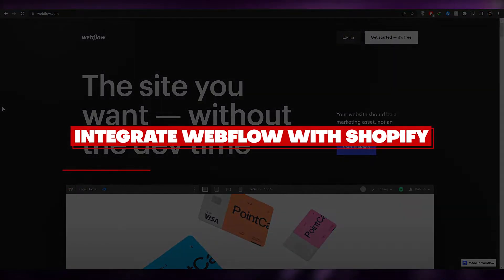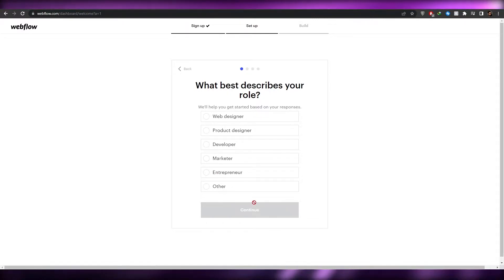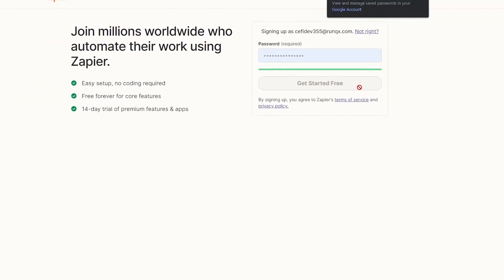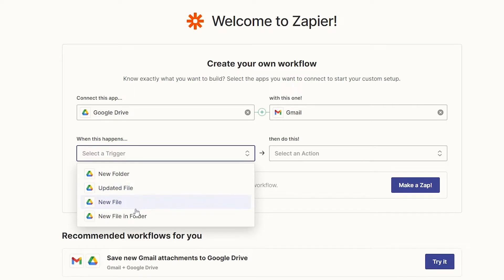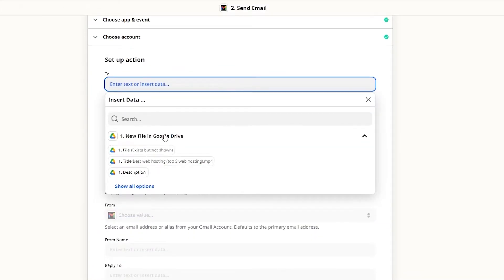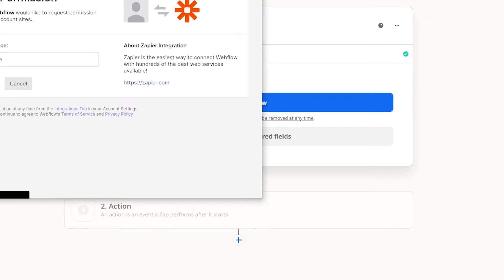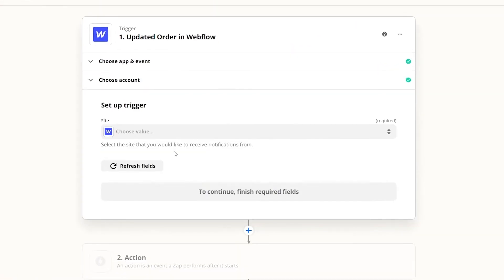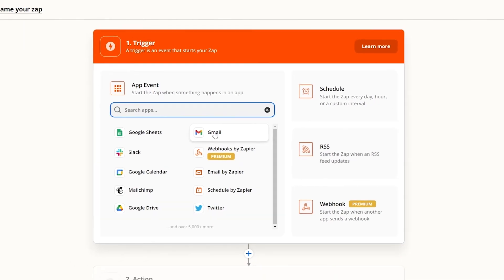How To Integrate Webflow With Shopify | Easy Tutorial (2022)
In this video I show you How To Integrate Webflow With Shopify. This is super easy and learn to do it in just a few minutes by following this helpful tutorial.